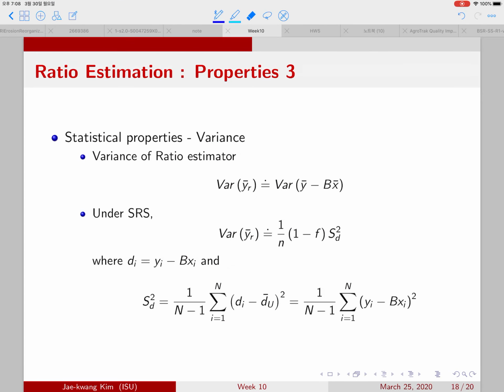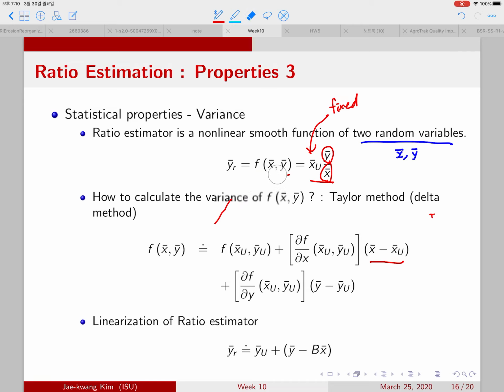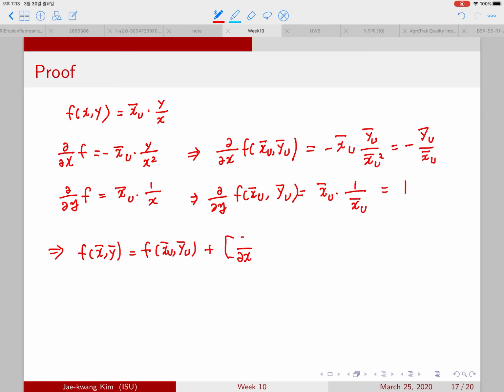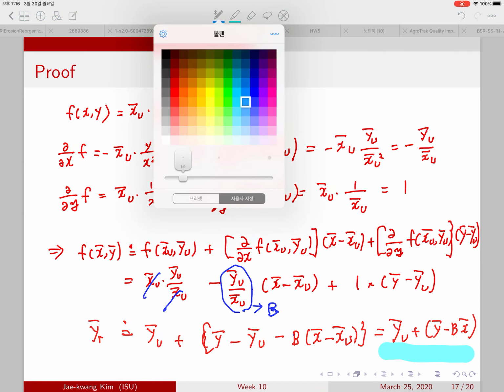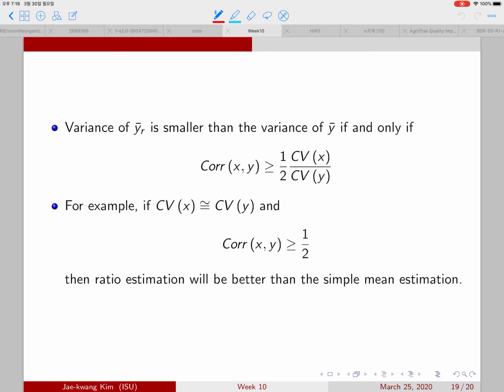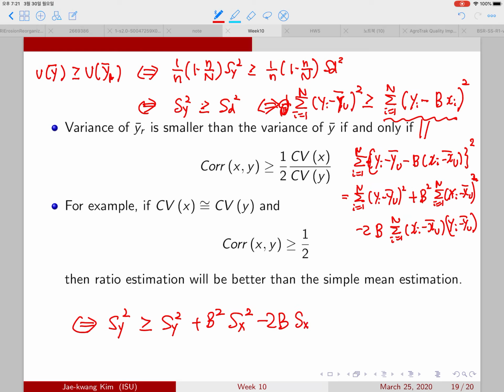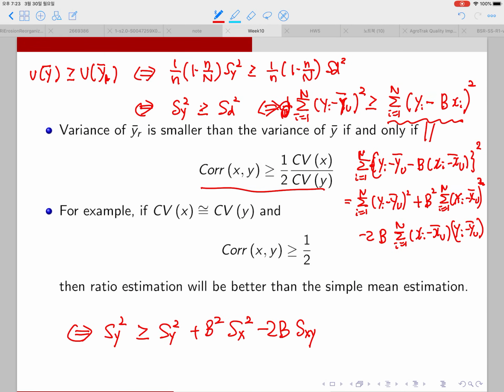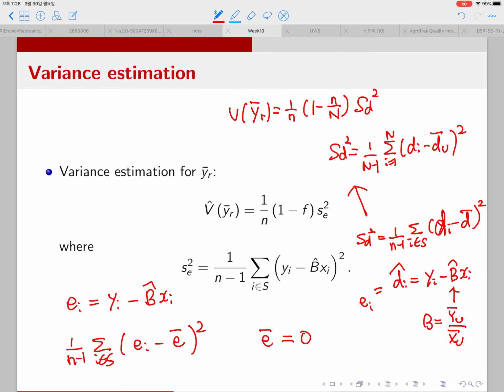Stat 421: week 10 (Part 4)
Ratio estimation: Property 3